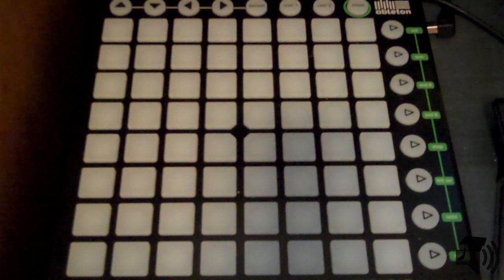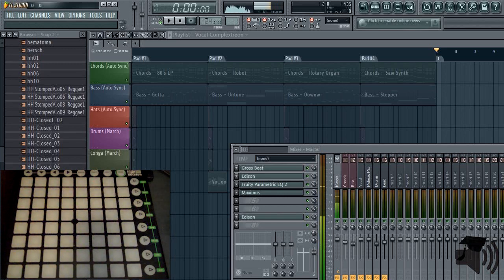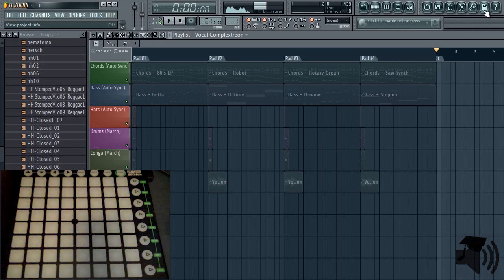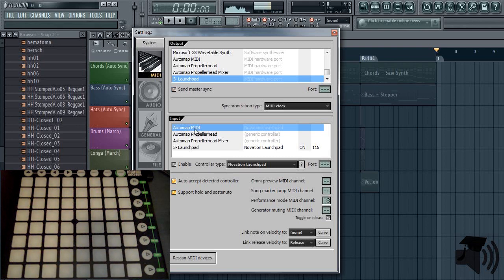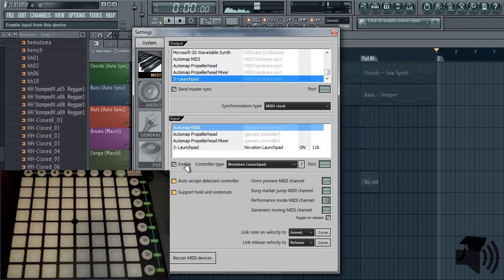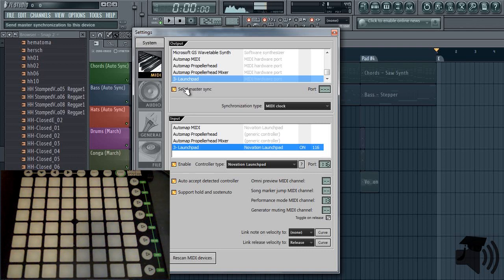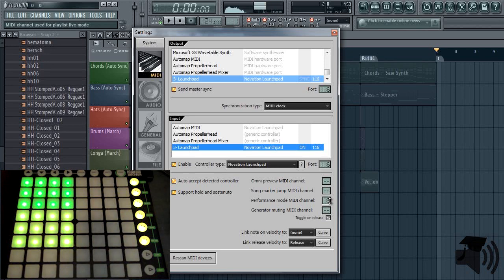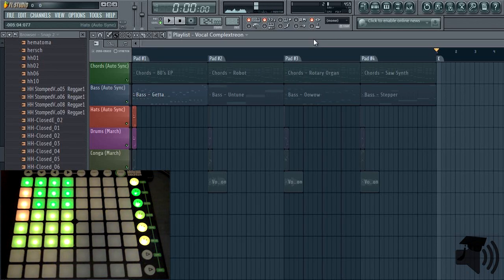My LaunchPad Wont Light Up with FLStudios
AudioCollege - Your #1 Source for Everything Audio

Description:
(Coming Soon)

Purpose of Video:
-To show the LaunchPad owner how to get their LaunchPad to light up when using it with FL Studios.

Supplemental Material:
(Coming Soon)

(Coming Soon)